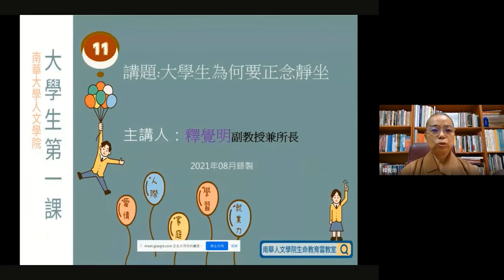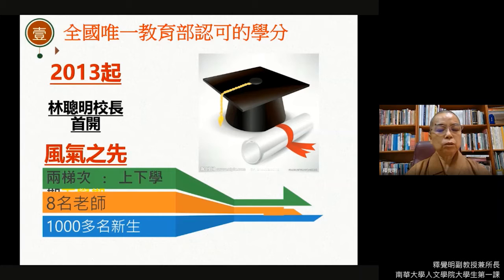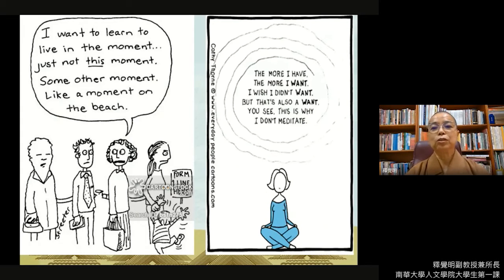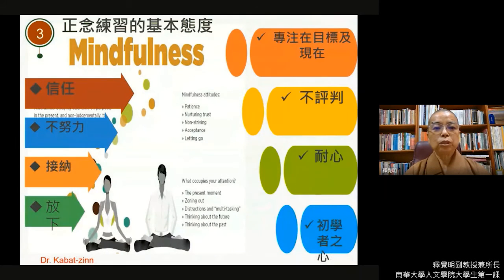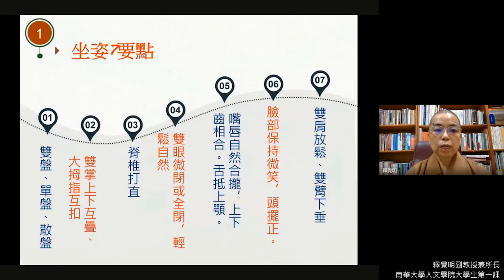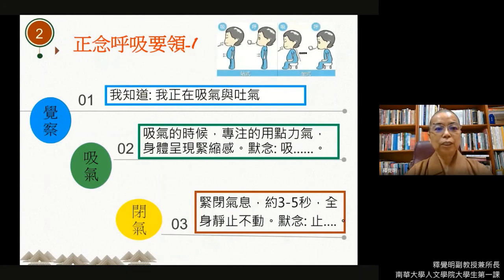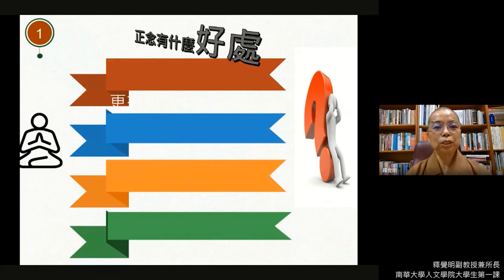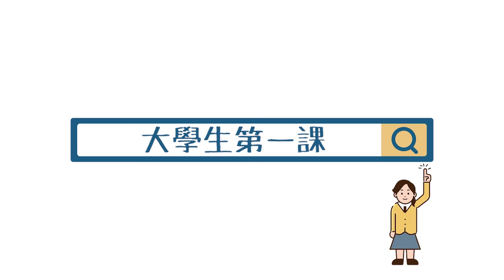💯大學生第一課∣第十一講-大學生為何要正念靜坐 ∣釋覺明所長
🧘🏻‍♂️本單元只要適用對象是大學新生初學者。能了解為何要學習正念靜念的意義、方法及能獲得的好處。
02:04大學生為何要正念靜坐
04:31必修&畢業門檻
07:03其實我們的腦海裝的是?
09:25正念
11:54正念練習的基本態度
18:55正念呼吸要領
21:34正念靜坐的好處
23:57結語
大學生第一課:
大學，在高中生的眼中，是自由、擺脫考試壓力的代名詞；在脫離學生身份的社會人士眼中，是最鮮豔、最瘋狂可能也最荒唐的回憶，在繽紛的背後，大學也代表著獨立、長大、步入社會的前哨站。親愛的小大一同學們，如果你對於即將到來的大學生活，在充滿期待之餘也感到徬徨，不妨來到「大學生第一課」，看看過來人們怎麼說。
主講人:釋覺明(所長)
主辦單位: 南華大學人文學院
經費補助: 高等教育深耕計畫